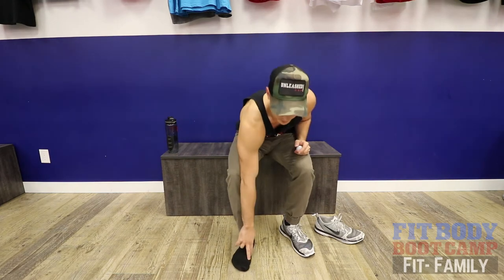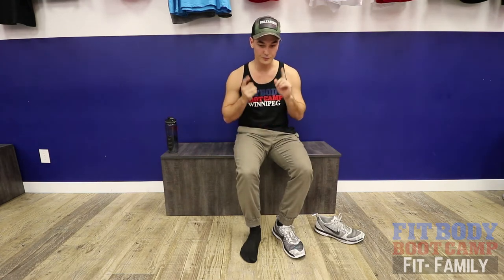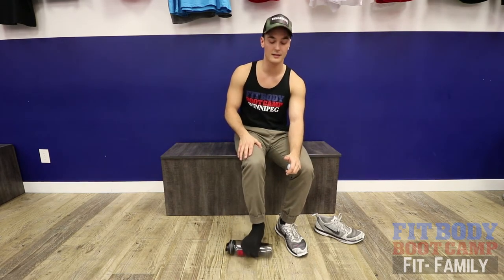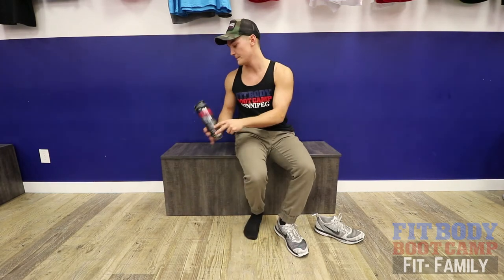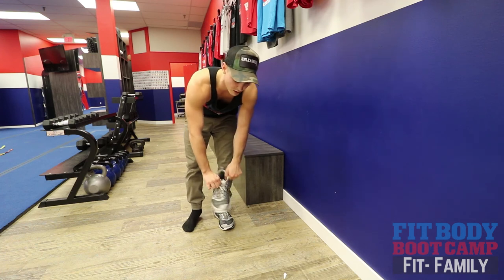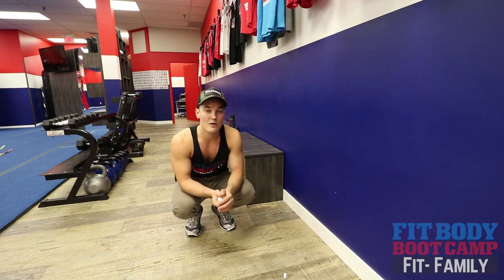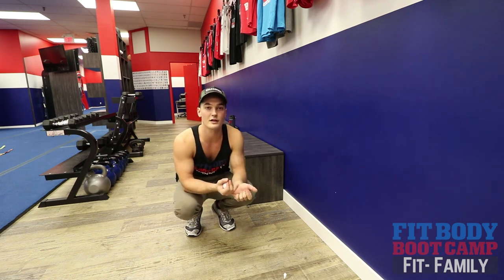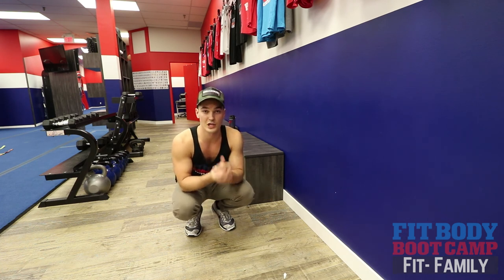FBBC Therapy Thursday Plantar fasciitis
Hey Fit Family,
It's Thursday, so that means another Therapy Thursday with Coach Andrew!
This weeks topic is on Plantar Fasciitis.
Coach Andrew shows you tips and stretches  to help improve your plantar Fasciitis

Filmed and edited by AJG Productions